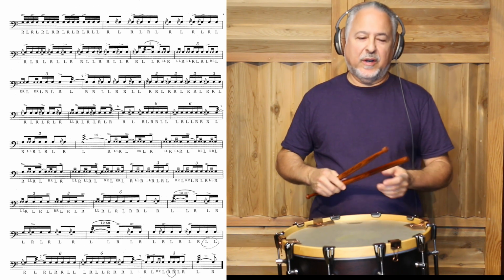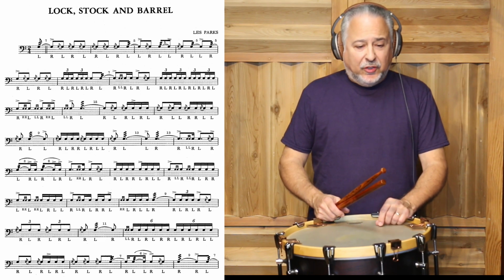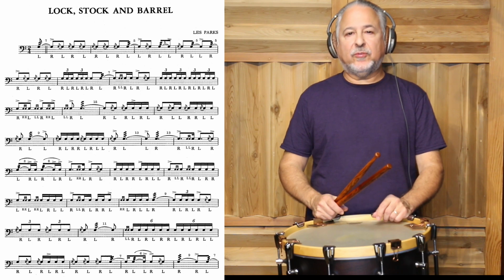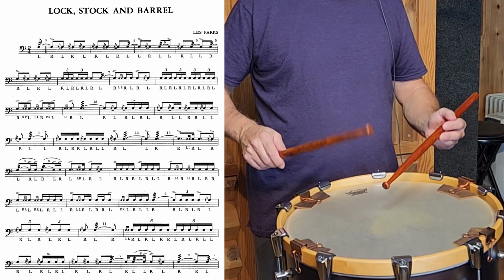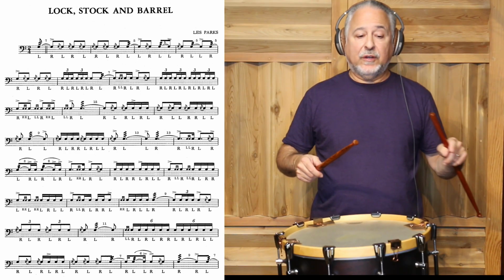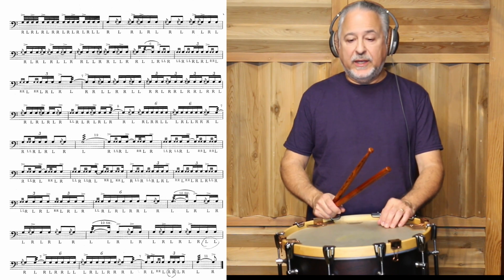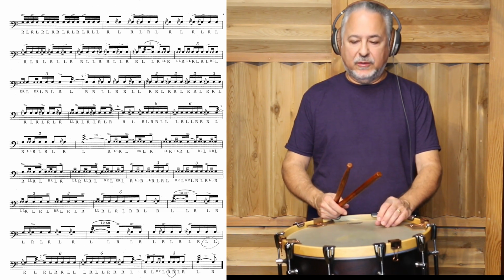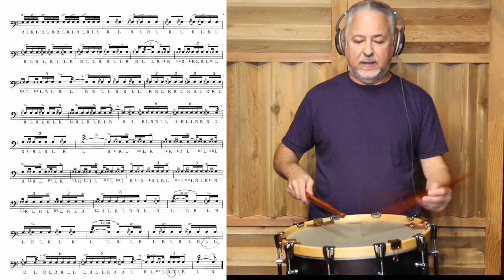Solo #13 "Lock Stock and Barrel" from 15 Diversions for the Snare Drum by Les Parks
Here is Solo #13, Lock Stock and Barrel from The Les Parks book 15 Diversions for the Snare Drum.
This is one of my favorite rudimental snare drum books. The level is intermediate to advanced.
I will be posting all of the 15 solos from this book over time.
I am using a Pearl Philharmonic 16 x 16 African Mahogany field drum.
The sticks I am using are 84-gram Cocobolo Rosewood Barrel Tip, which I make.